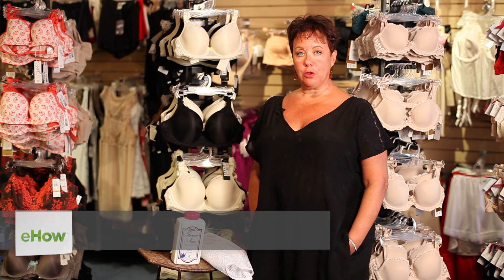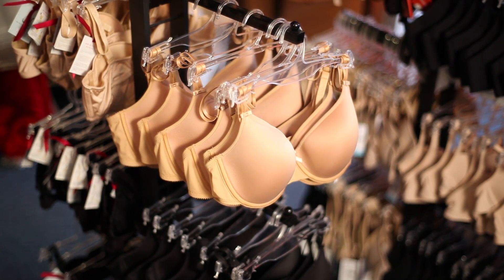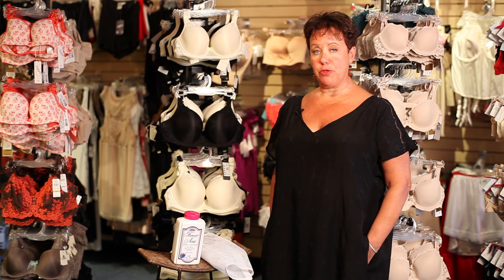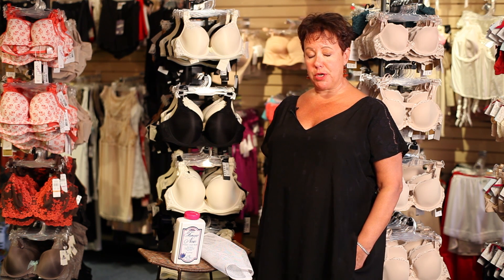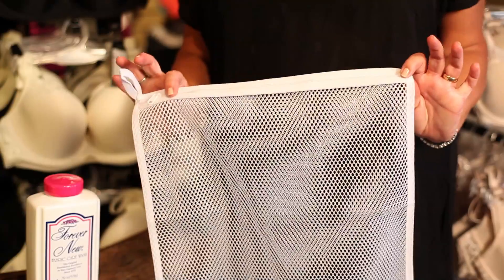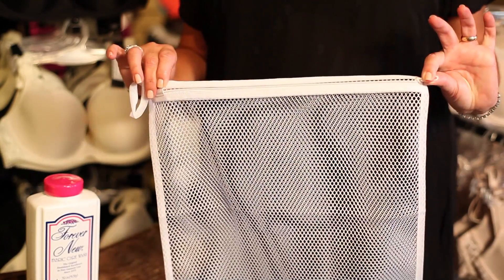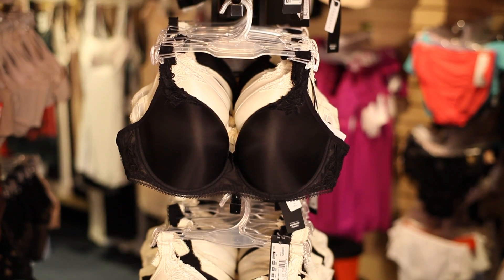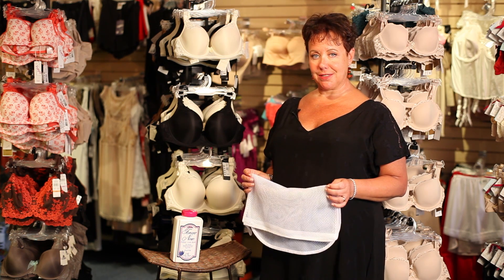How to Wash Bras Without Them Warping : Bra Tips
Washing bras without them warping means that you shouldn't just go putting them in the dryer. Wash bras without them warping with help from an experienced fashion professional in this free video clip.

Series Description: There are many different types of bras for you to choose from depending on your needs and preferences. Get bra tips with help from an experienced fashion professional in this free video series.